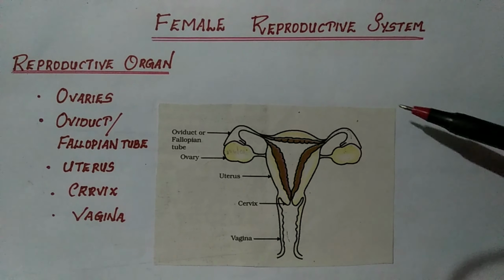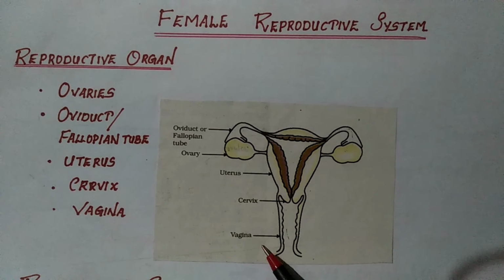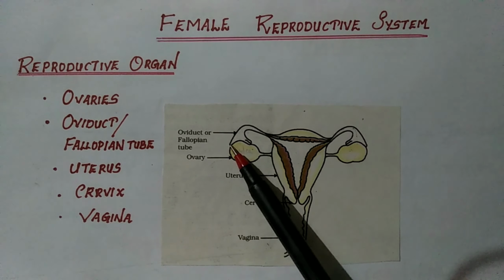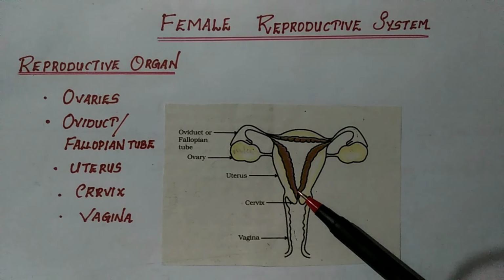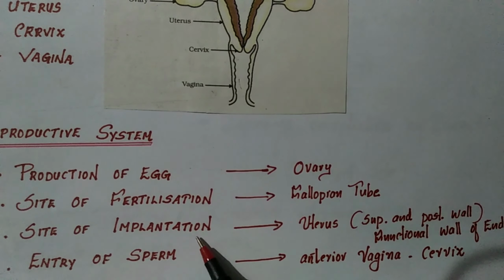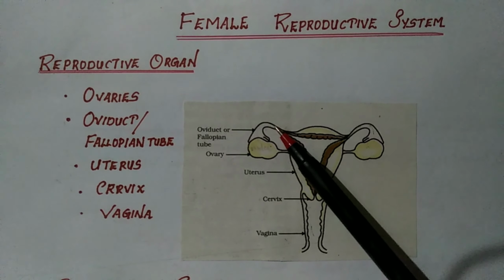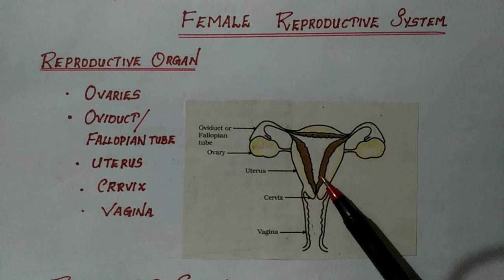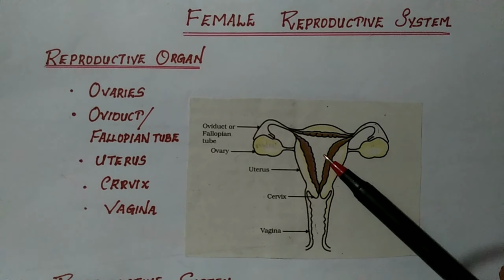Female Reproductive System | Class 10